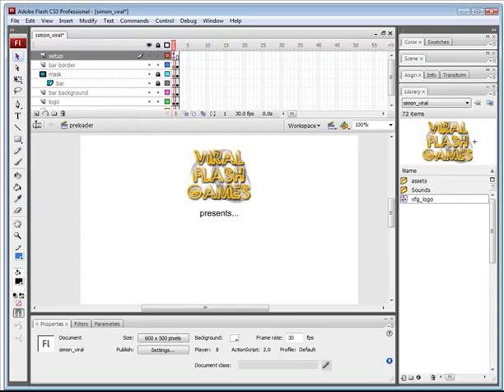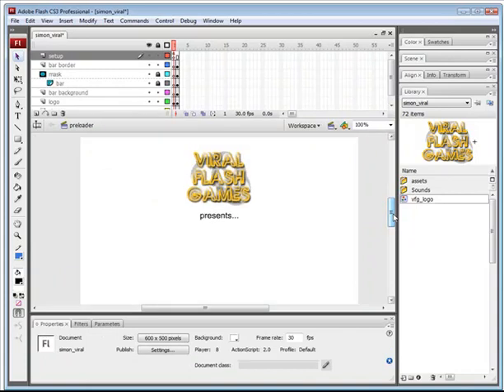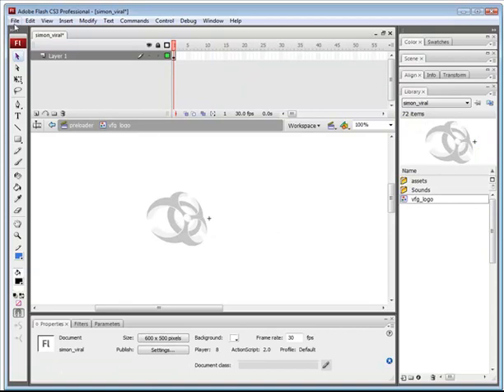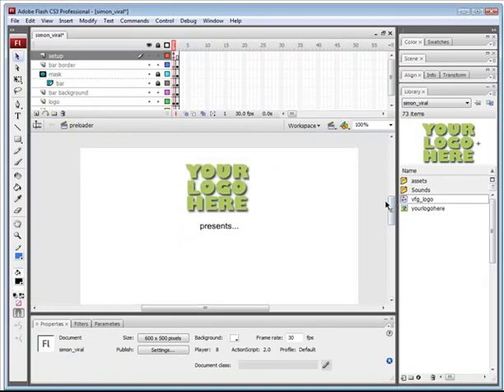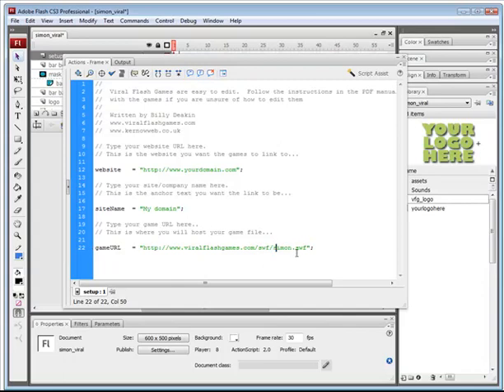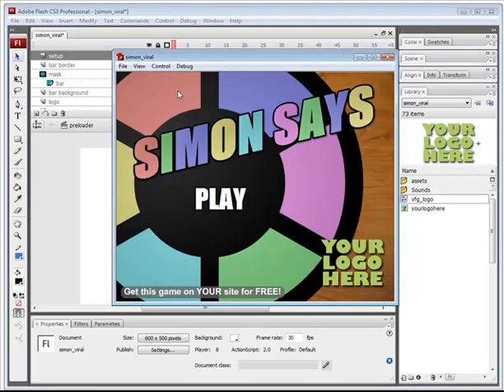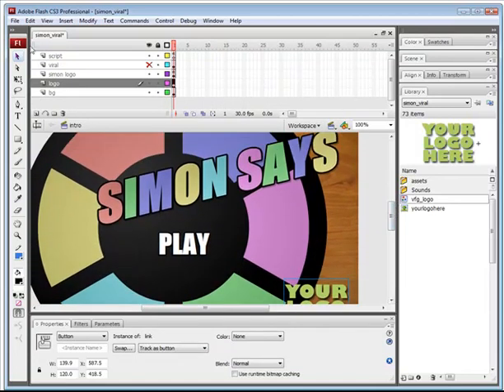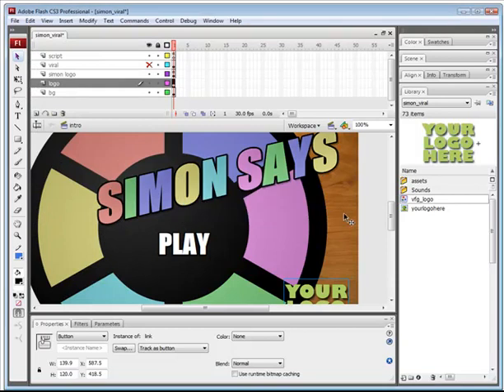How to rebrand Viral Flash games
How to rebrand Viral Flash Games source files with your own logo and links, and set up the vial embed codes so your visitors can add the games to their own sites!